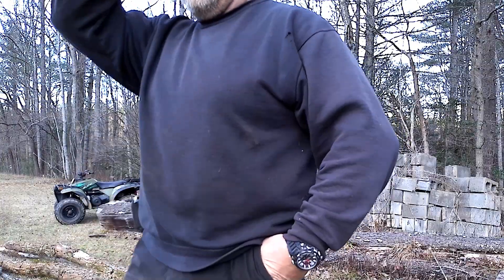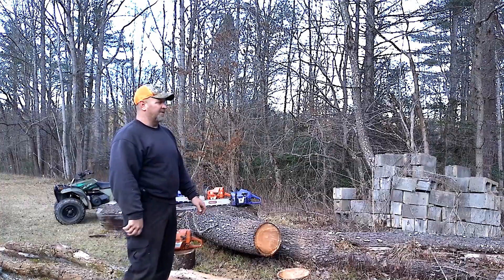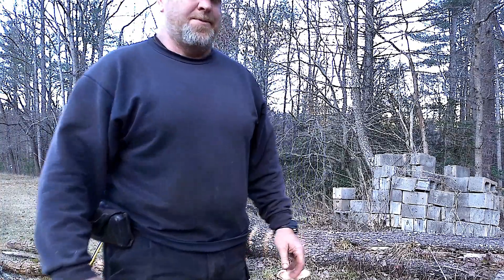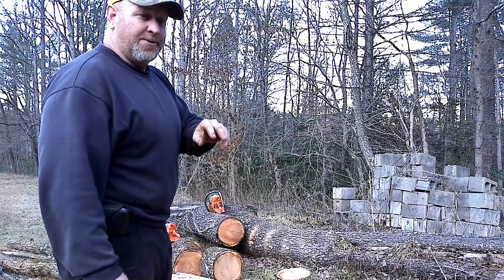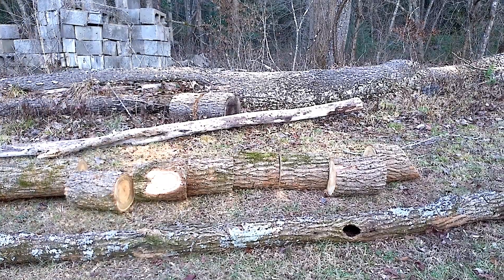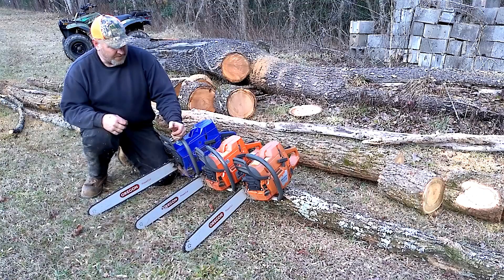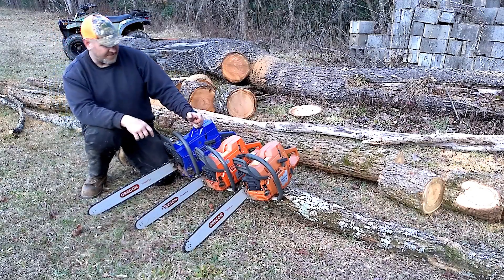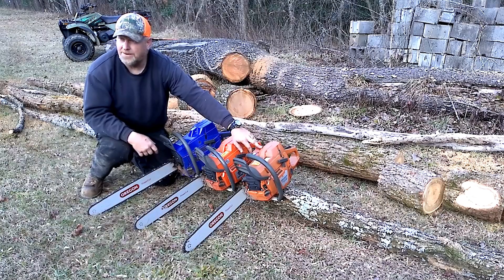portedchainsaw Messing around in some firewood with 4 saws, 2 of them ported